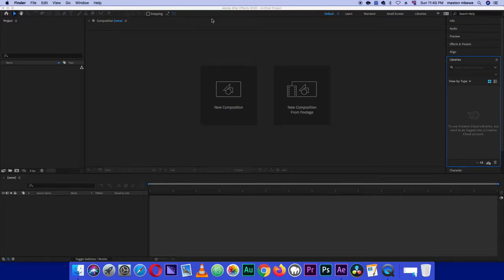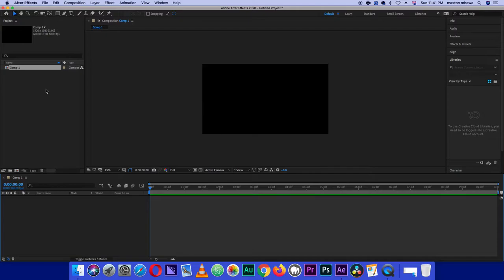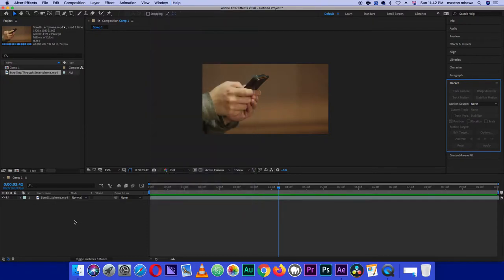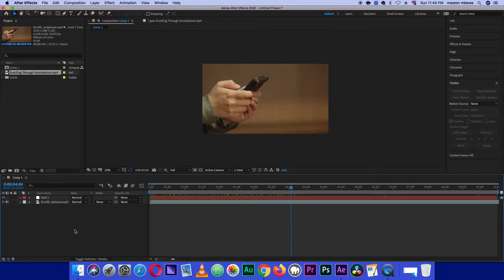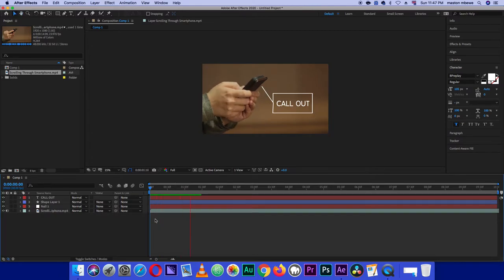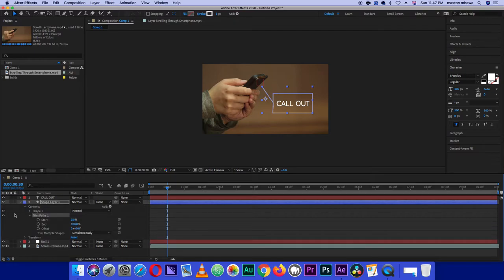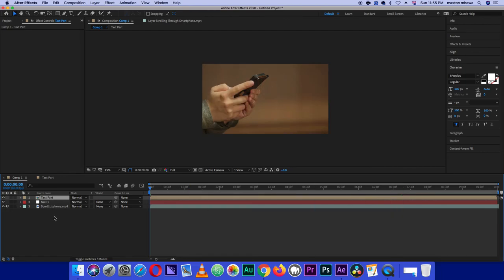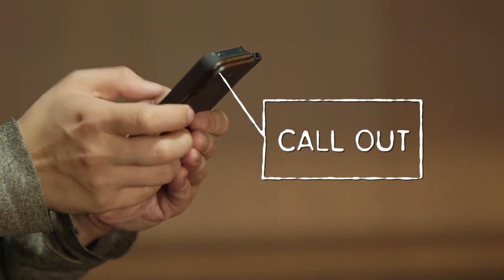Easy Call Out Title Effect Adobe After Effects Tutorial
In this easy adobe after effects tutorial i teach  how to create a simple call out title with motion tracking, it is a step by step guide that even after effects beginners can also follow along with.

Animated Call Out titles are very popular especially in tech related videos, and can be used to enhance the quality of your adobe after effects animation; in 2020.